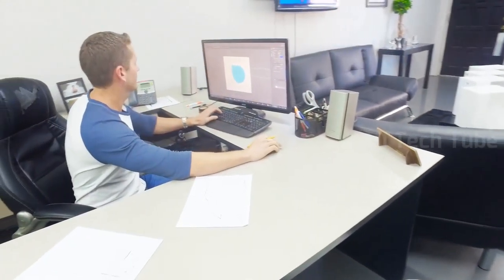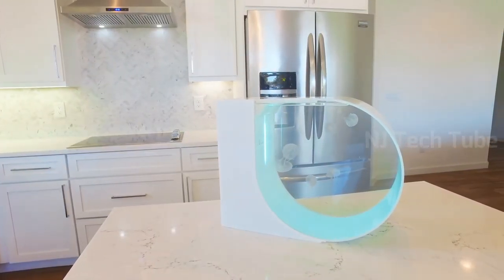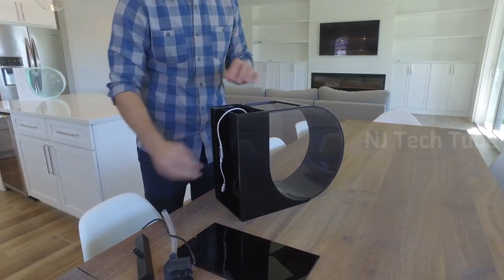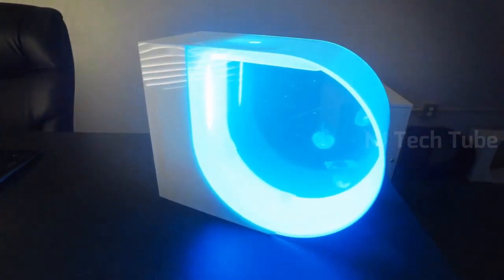2 Amazing Jellyfish Aquarium That Are At Another Level!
2 Amazing Jellyfish Aquarium That Are At Another Level!

1. JellyTank
The Ultimate Jellyfish Aquarium
JellyTank was designed with both functionality and form, bringing tranquility to your life.
JellyTank is the Ultimate Desktop Aquarium designed and developed to give you the tranquility and relaxation in the comfort of your own home or office.  We are currently in production and are will be ready to ship product in August.  Get your JellyTank today and start picking out names for your new Jellyfish!

2. Jellyfish Aquarium
The easiest, most affordable jellyfish tank ever created and live jellyfish shipped to your doorstep
Everyone can benefit from a moment of peace. Uncover your moment with a Jellyfish Cylinder Nano aquarium, the easiest and most affordable aquarium that makes keeping jellyfish simple for anyone.

Live jellyfish shipped year-round from our certified breeding facility right to your doorstep
Special laminar water flow pattern not possible in regular fish tanks mimics the natural open water habitat of jellyfish
Integrated mechanical, chemical and biological filtration in an accessible, hidden compartment makes it simple to operate and keep clean
Driven by a whisper quiet air pump that oxygenates the water and introduces no heat, keeping the jellyfish comfortable at room temperature
LED changes the colors of the jellyfish with the click of a remote control button
Made from durable, crystal clear acrylic hand-molded by the same factory we've been working with for five years
Comes with all the accessories you need so you just add water: LED, remote control, sponge filter, salt, air pump, pipette, activated charcoal, nitrifying bacteria starter, and hydrometer